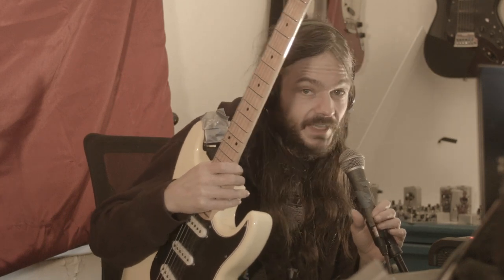L MOD FUZZ by DAD TECH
I am demonstrating the L MOD FUZZ by DAD Tech.